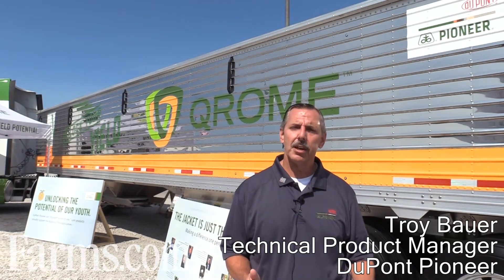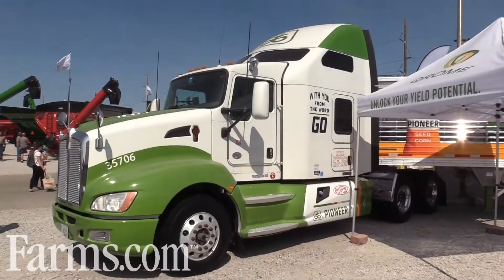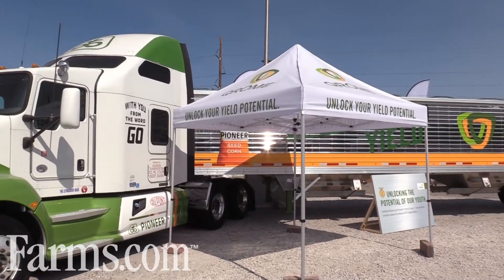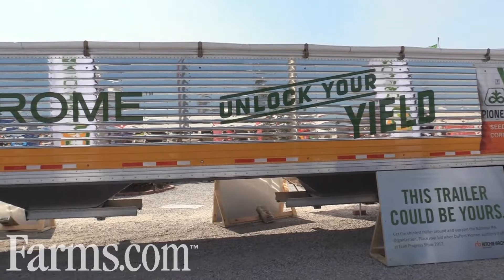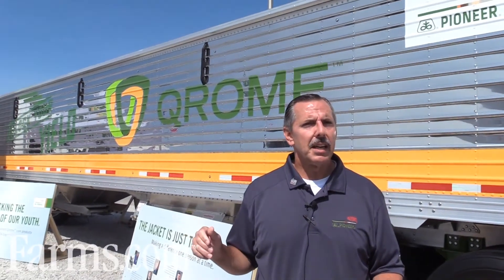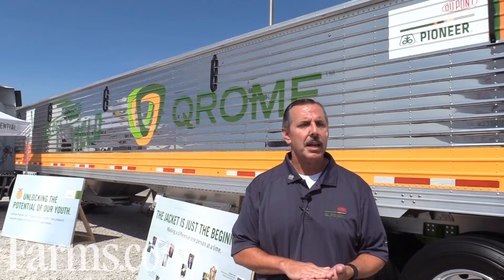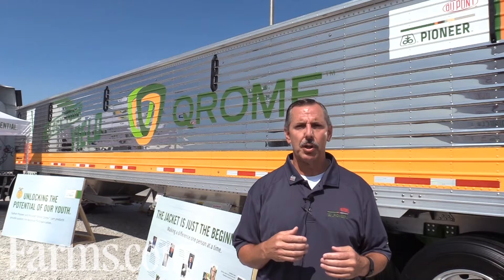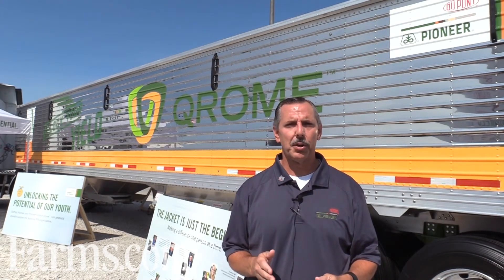Pioneer's New Qrome Corn Products Have Triple Stack of Insect Defensive Traits.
Troy Bauer provides a technical overview of the New Qrome corn products with a new, triple stack of defensive traits and dual modes of action to defend against above- and below-ground pests.